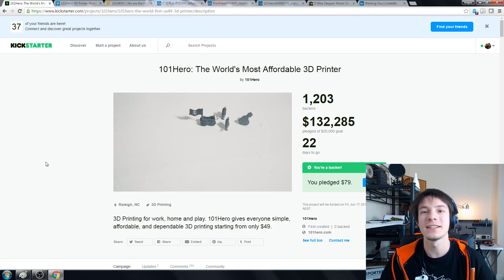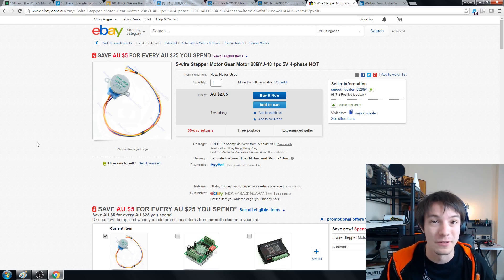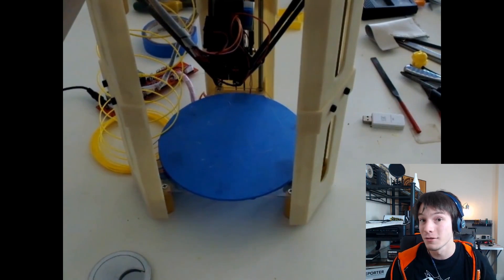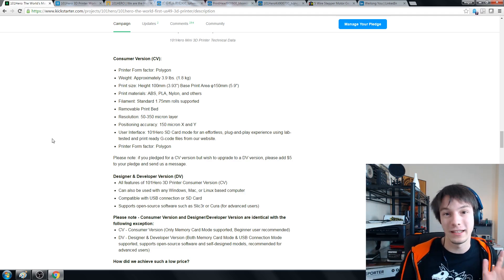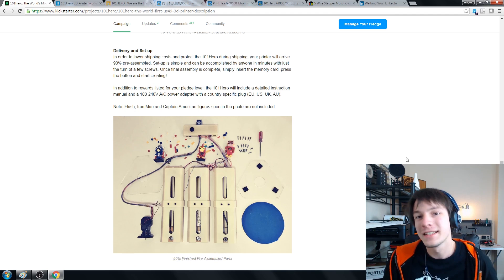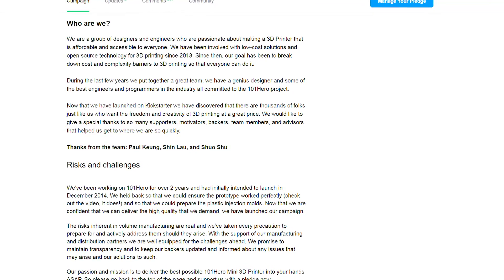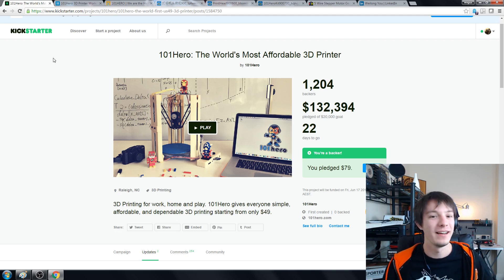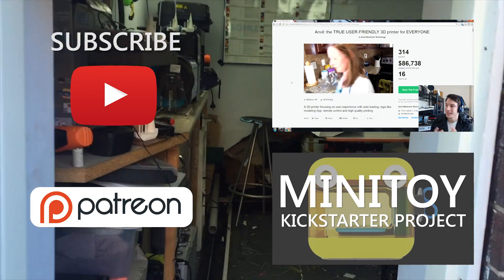$49 3D Printer - The 101Hero on Kickstarter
This is the lowest cost 3D Printer ever on Kickstarter - and it's already funded well above its goal. But is it even possible to produce a 3D Printer for under $100? Let's check it out!